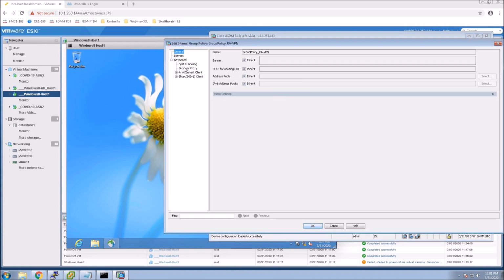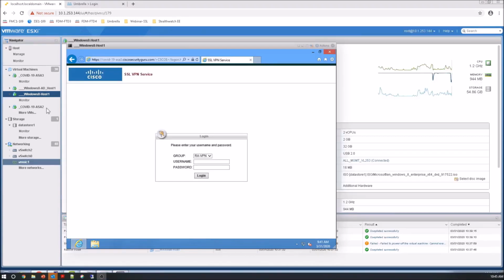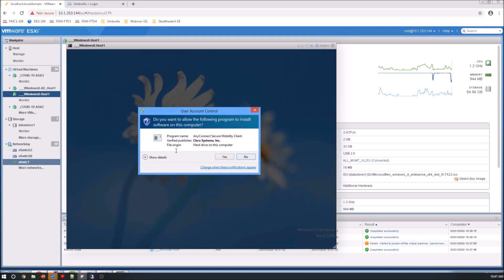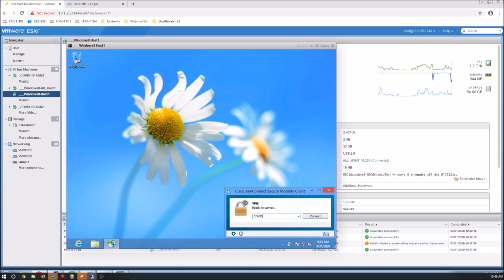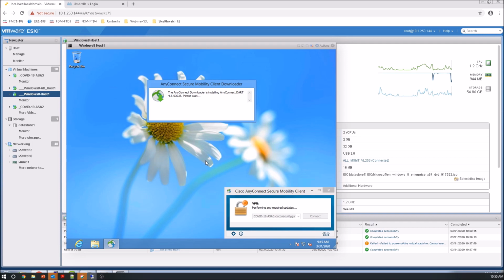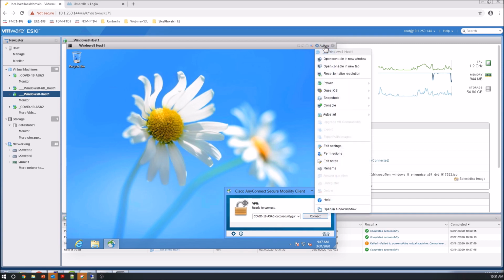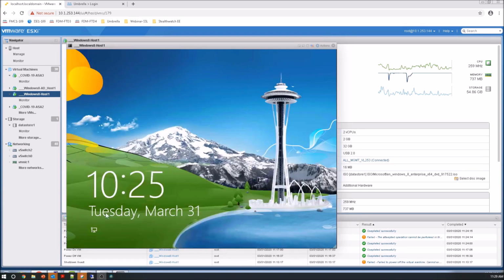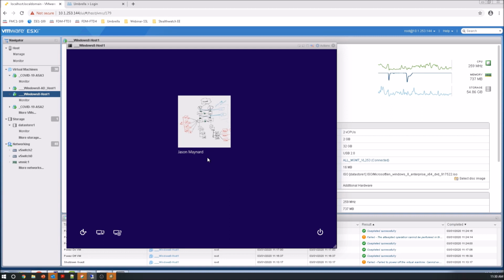17. COVID-19: Cisco VPN: ASAv Start Before Logon (Windows)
Many customers are dealing with COVID-19 and need a quick solution to allow their employees to work from home securely. Cisco has put together packages to help customers during this trying time. This includes access to Anyconnect, DUO, and Umbrella. In this series I decided to help get people ramped to allow them to facilitate the growing need to isolate workers and allow them to work from home. In this video we leverage Start Before Logon which ensures the VPN connection is made prior to the user logging into Windows (as the example). This allows for things such as GPO's, logon scripts to be applied to the asset when connecting.